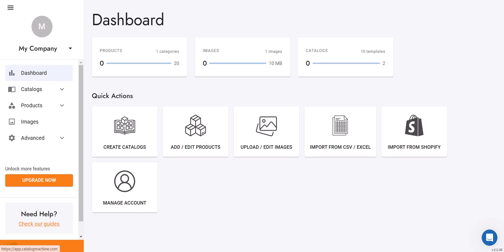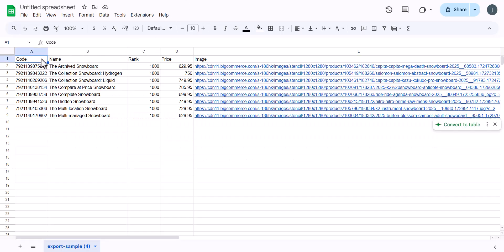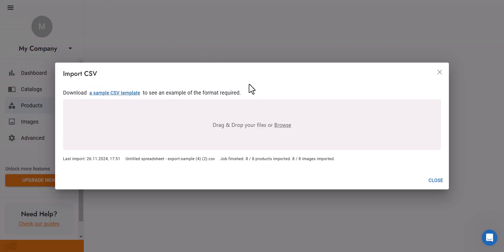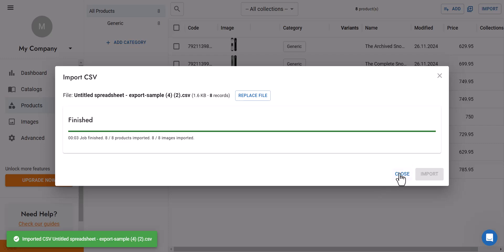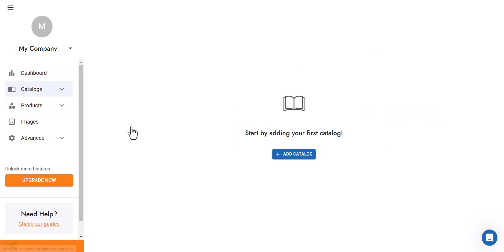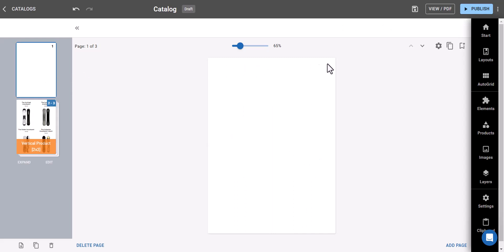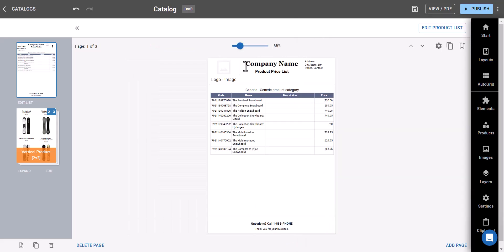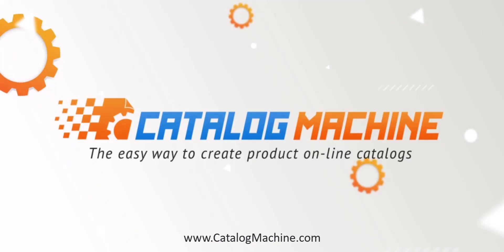How to Create Pro Catalogs from Excel & Google Sheets in Minutes - Catalog Machine V2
Learn how to quickly create professional product catalogs from your Excel and Google Sheets data. In this short tutorial, we'll show you how to:

Import products from CSV files with ease
- Work with international characters using Unicode format
- Transform spreadsheets into stunning catalog pages instantly
- Use AutoGrid to generate professional layouts automatically
- Create dynamic price lists and product pages
- Share catalogs online or download as high-quality PDFs

Perfect for businesses looking to create professional product catalogs without design skills. Whether you need catalogs for your sales team, trade shows, or customers, Catalog Machine makes it easy to import your spreadsheet data and transform it into beautiful catalogs in minutes.